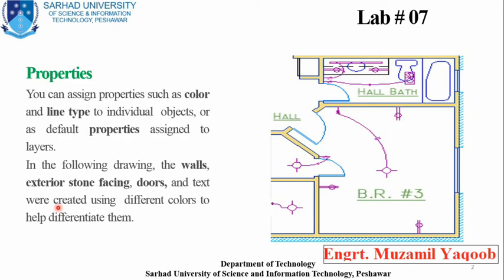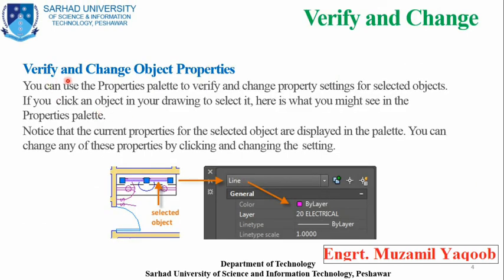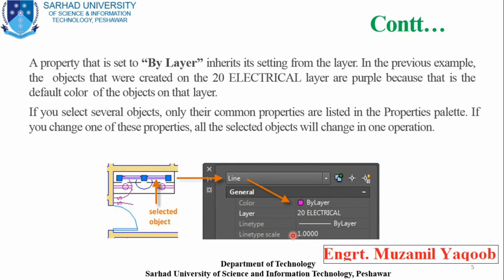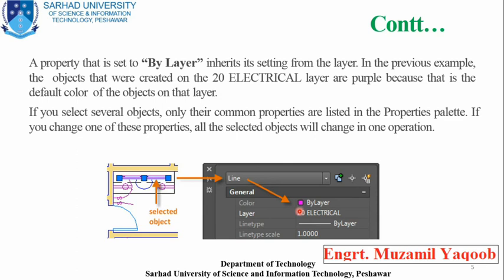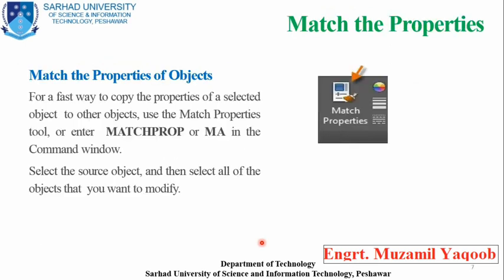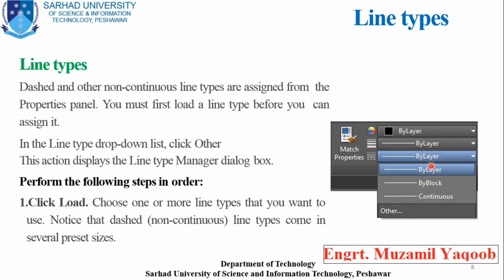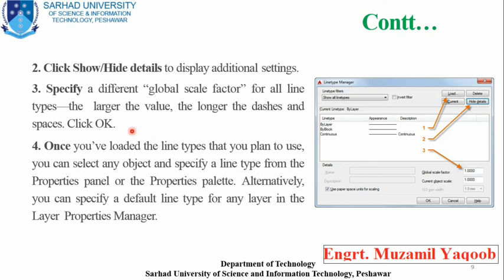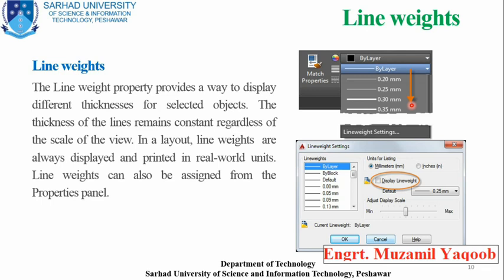CAD Lab+ Theory, Lecture 04